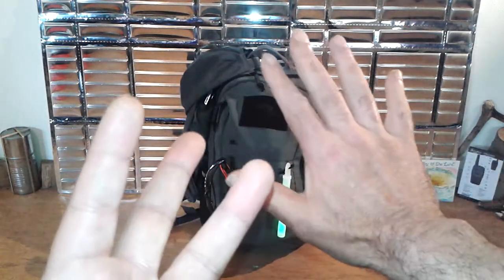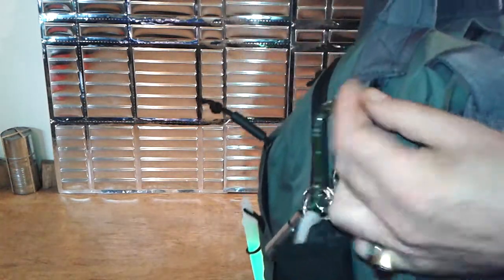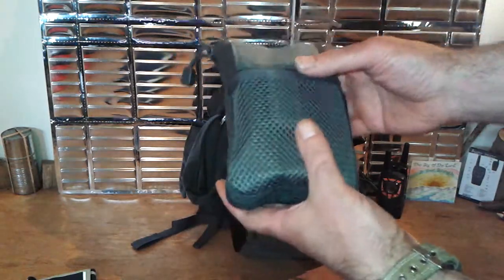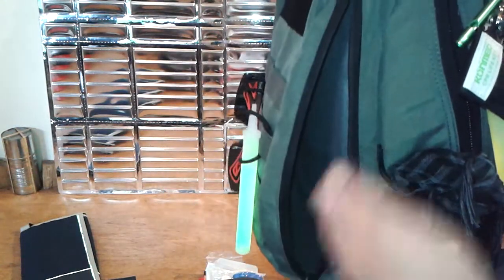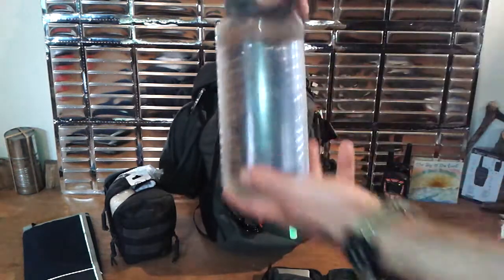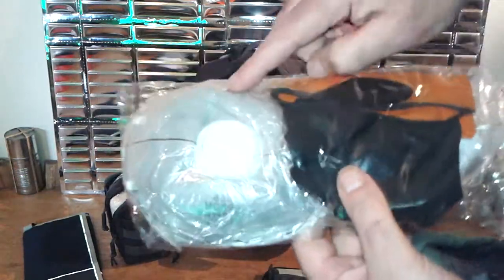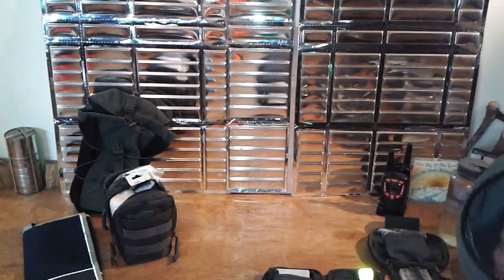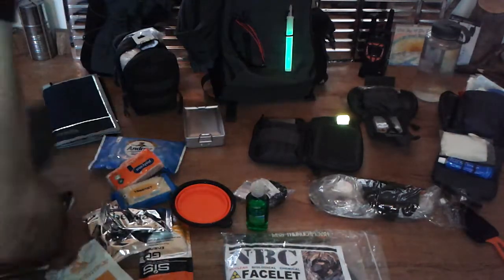GOING TITANIUM 8 THE VIPER COVERT BACK PACK,DAY PACK,GHB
GOING TITANIUM 8
A short video about THE VIPER COVERT PACK IN TITANIUM.